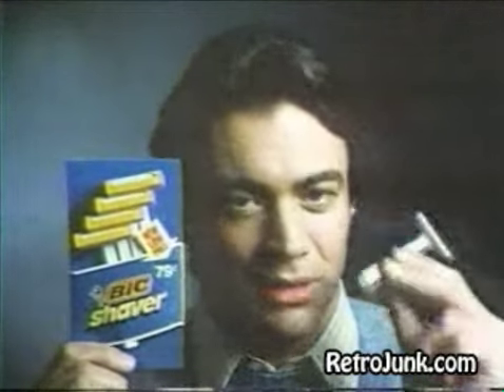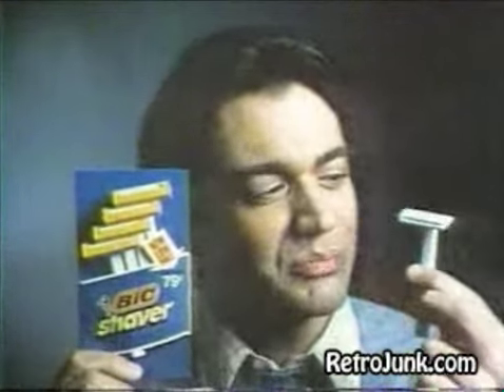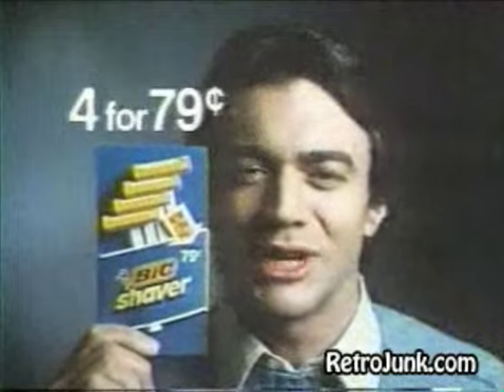BIC razor commercial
Peter Coffield in a BIC razor commercial (1978)